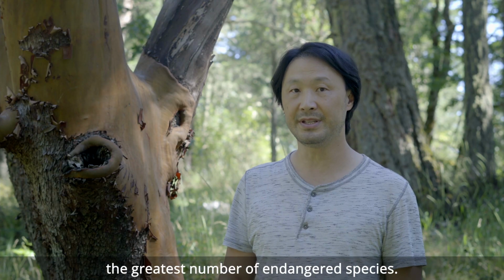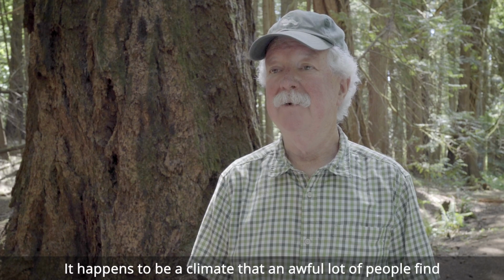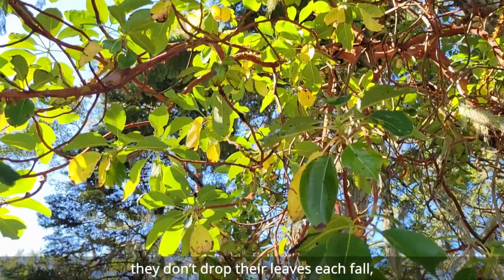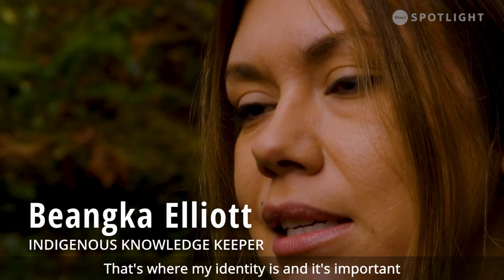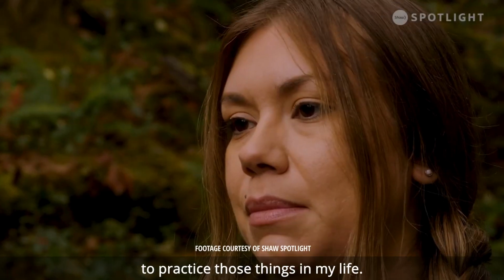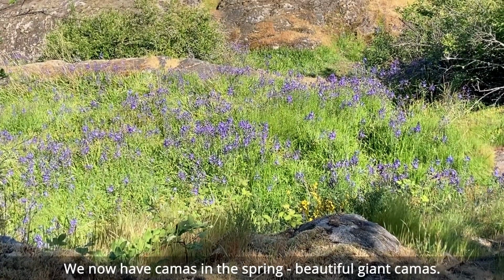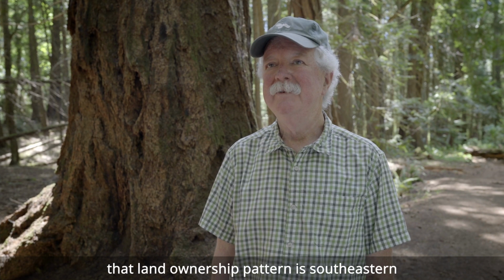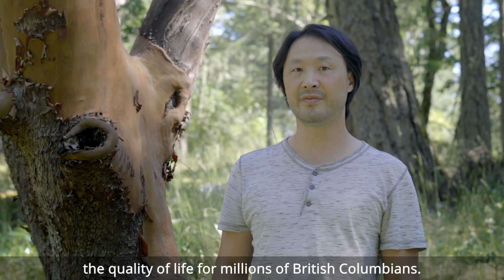The Coastal Dry Forests of British Columbia (Closed Captioned)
These ecosystems, which include the charismatic and endangered Garry Oak and Arbutus ecosystems, are found on eastern Vancouver Island, the Gulf Islands, the Sunshine Coast and the Lower Mainland where the cities of Victoria, Nanaimo and much of Richmond, West Vancouver and Vancouver are located, in the territories of diverse Salish First Nations.
Despite constituting less than 1% of BC's land area, most of the population lives here, with the greatest concentrations of species at risk in the province.

A provincial land acquisition fund from the BC NDP government is vital to purchase and protect private lands with these endangered ecosystems, and any unprotected Crown lands and unused Department of National Defense lands with quality habitat should be sought for protection as Indigenous Protected and Conserved Areas (IPCA's) by the provincial and federal government, including with the critical financing for First Nations.

This video, written and narrated by Ken Wu and edited by Darryl Augustine, is part of our "Amazing Ecosystems of Canada" mini-documentary video series - please DONATE to help us produce and deploy (via Facebook ads) these videos far and wide!